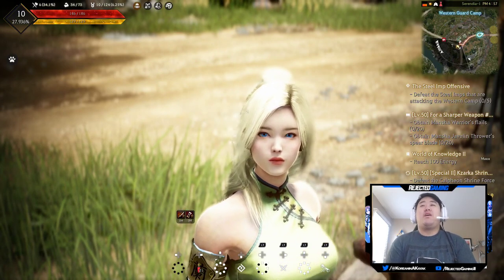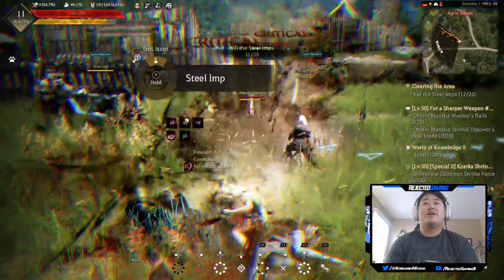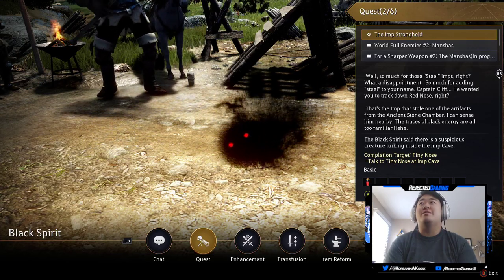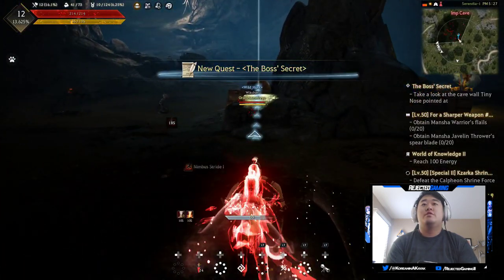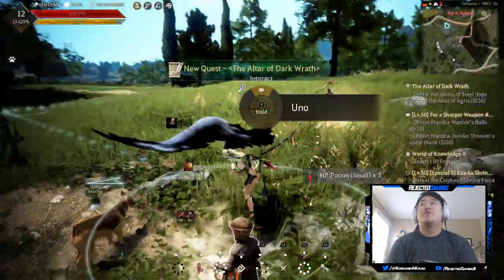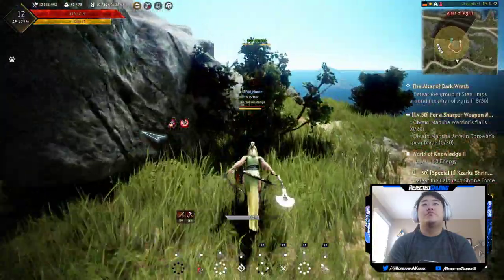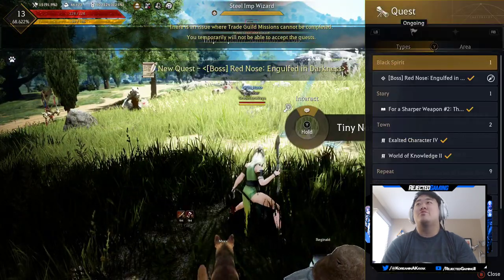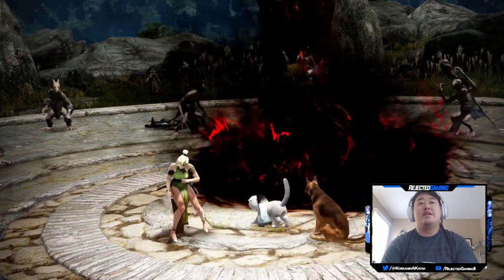Black Desert Online (Xbox) - Lahn, Oracle of Haso (02)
In this series I will be doing a full story walkthrough for the new black desert online xbox one character Lahn. I really didnt think i would enjoy this character as much as i am so this should be an extremely fun and entertaining series as I try my best to learn the class and all of the skills. I hope you will enjoy this Black Desert Online video and all of my Xbox One Black Desert videos all over my channel and the rest of the console MMORPG videos i put out.